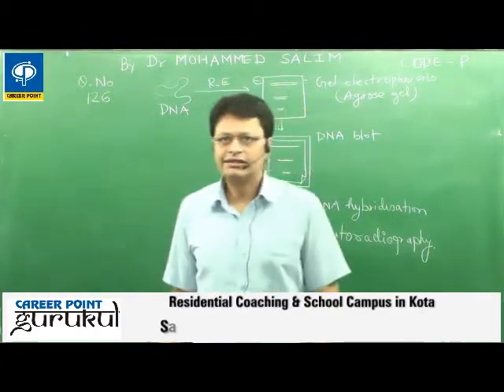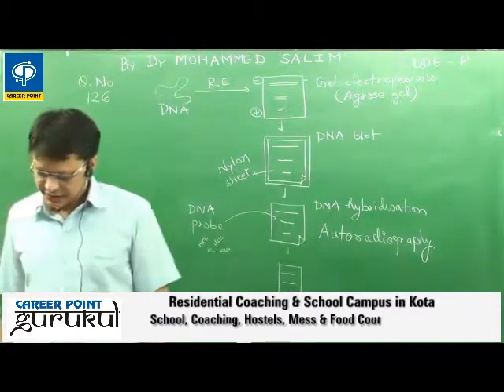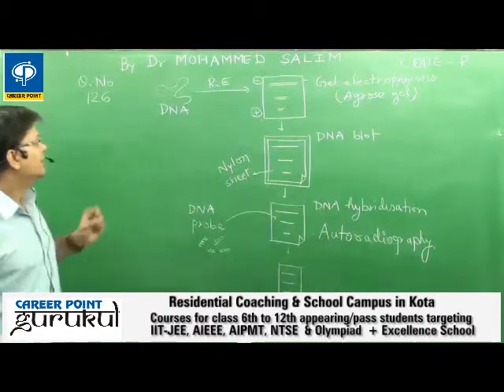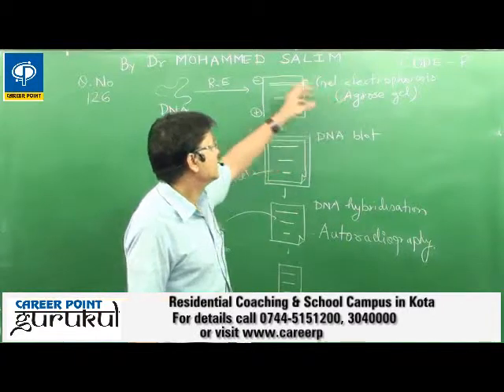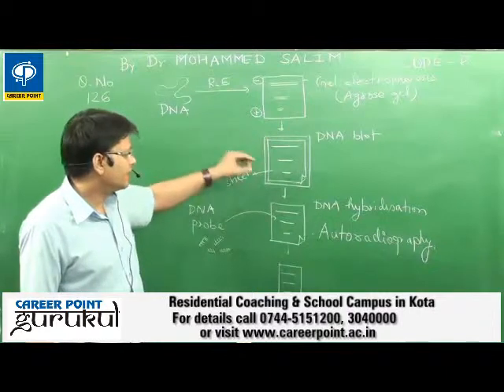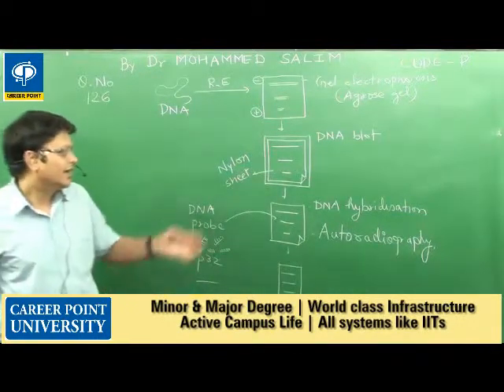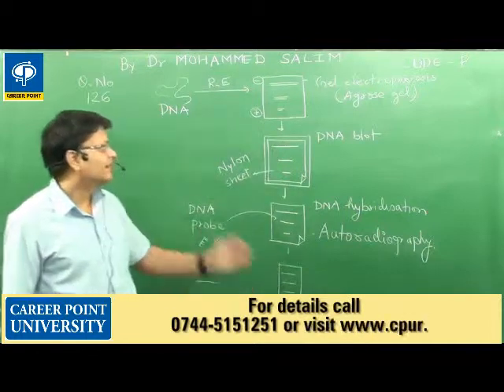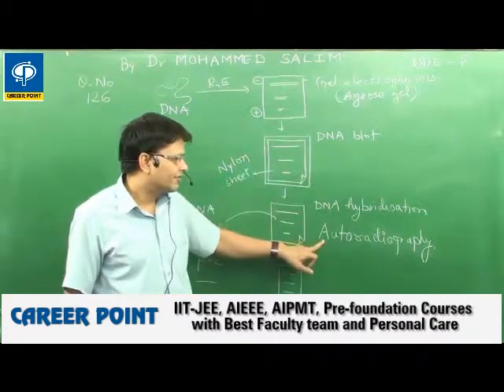AIPMT 2014 : Biology - Q126